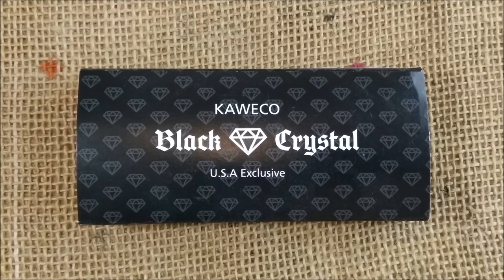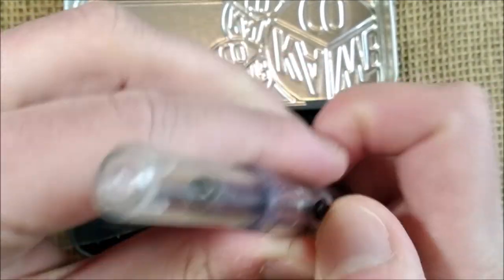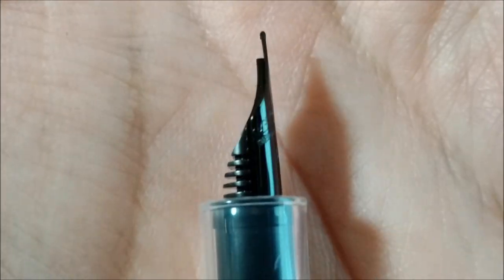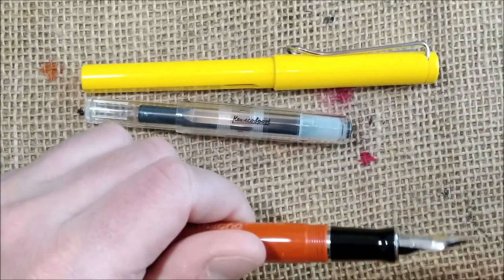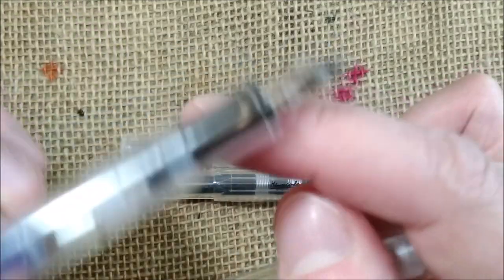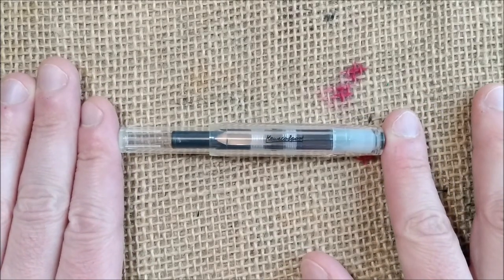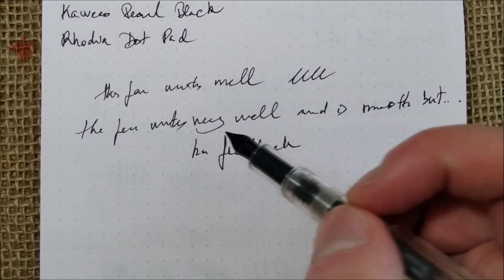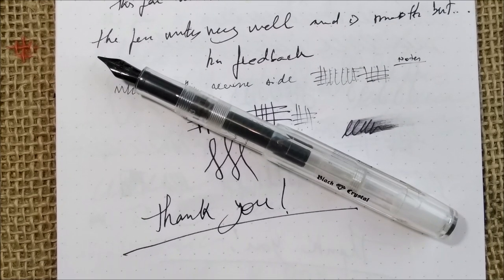Kaweco Sport Black Crystal - Review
Here is my review of the Kaweco Sport Black Crystal fountain pen.

- Kaweco Classic Sport Transparent
- Kaweco Sport by Diplomat Transparent
- Kaweco for Microsoft Transparent.